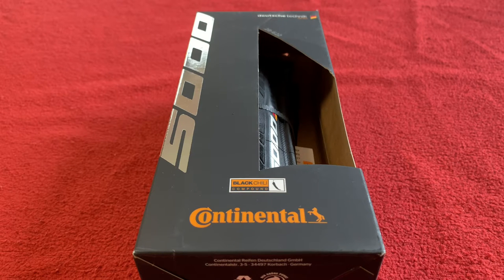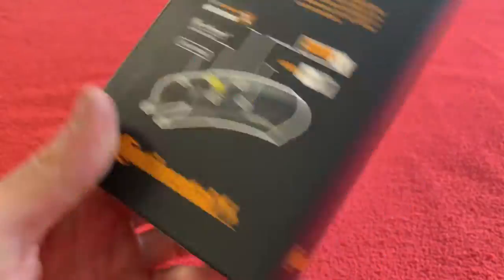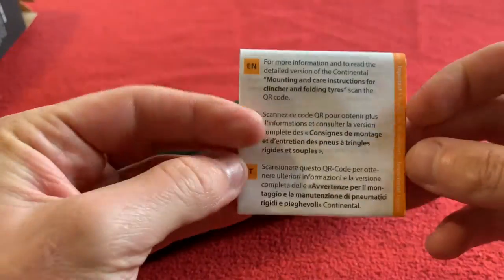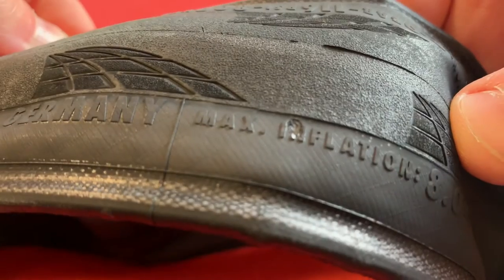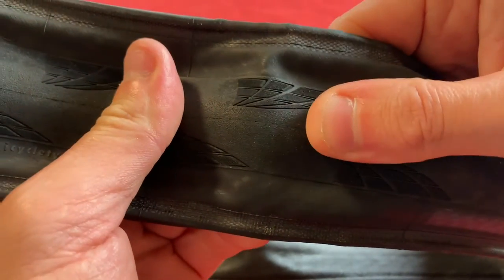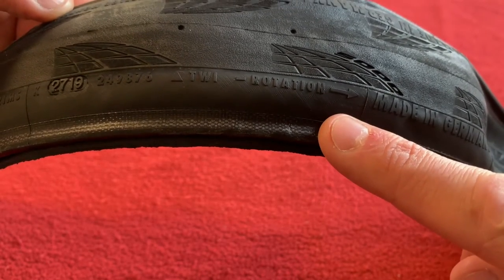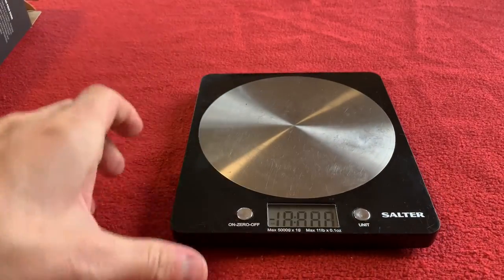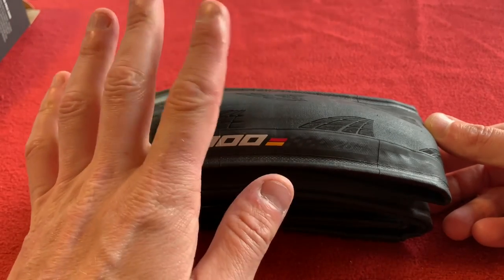Continental GP 5000 Folding Clincher 28mm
Today we are looking t the Continental GP5000 folding clincher tyre in 28mm

Just a quick look